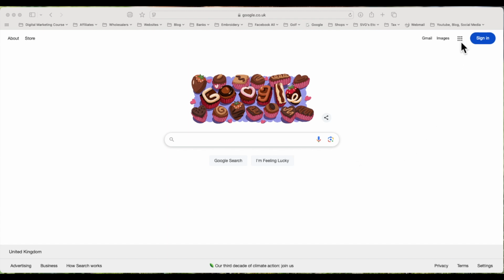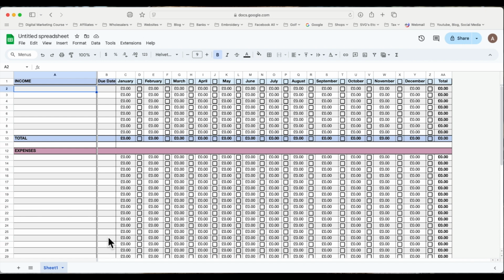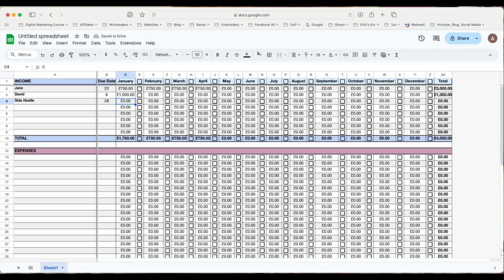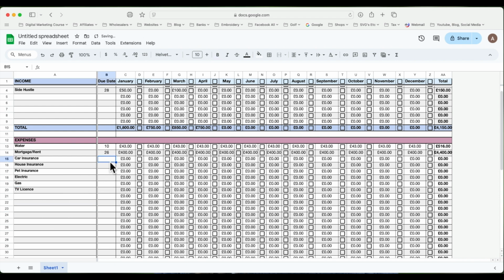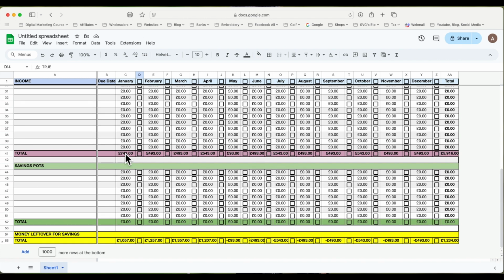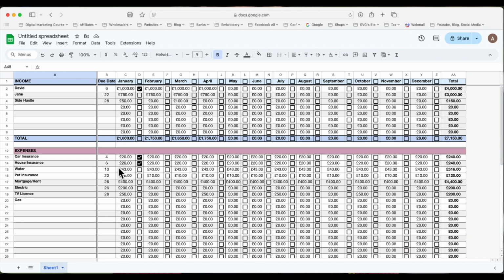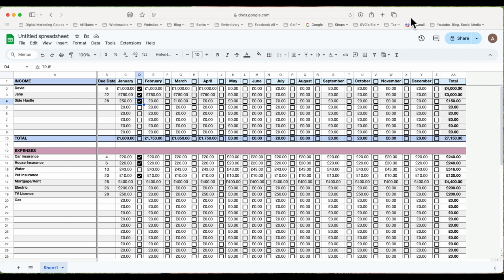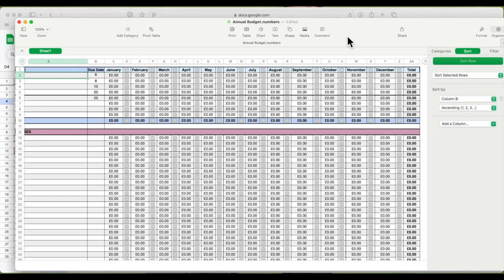Get your finances in order with this simple spreadsheet, to help keep you on track every month.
* In todays video Get your finances in order with this simple spreadsheet, to help keep you on track.
* I have hundreds of videos here on my channel all in playlists -